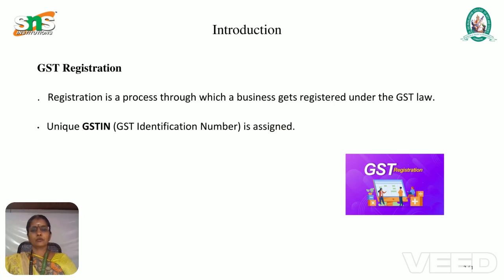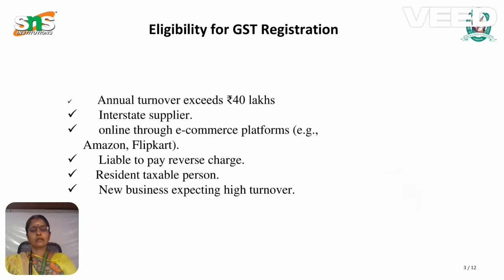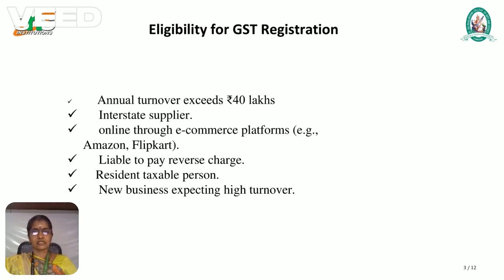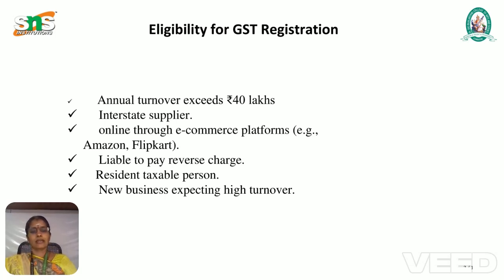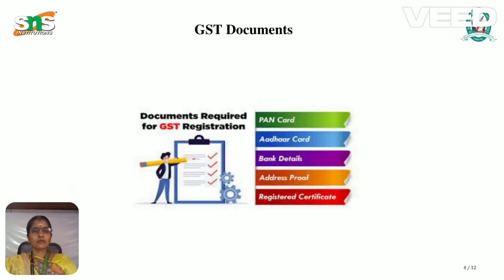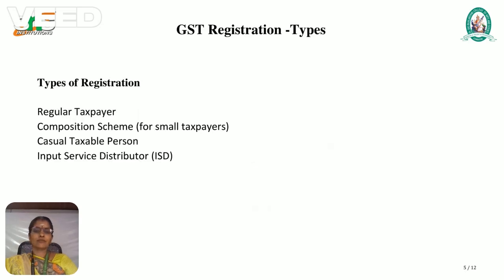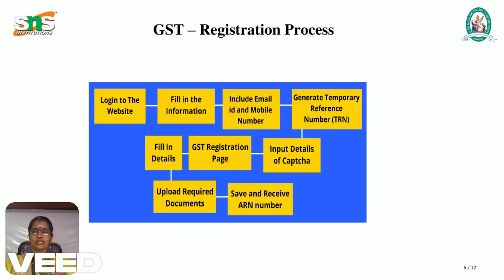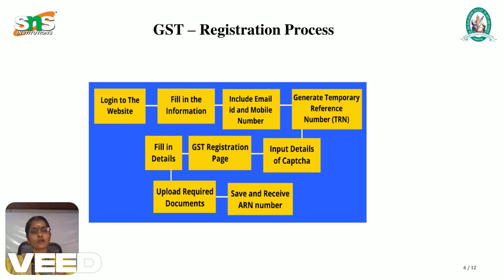GST Registration | IGST | Sns institutions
GST Registration
GST Registration of a business with the tax authorities implies obtaining a unique, 15-digit Goods and Service Tax Identification Number (GSTIN) from the GST authorities so that all the operations of and the data relating to the business can be collected and correlated.
registration.